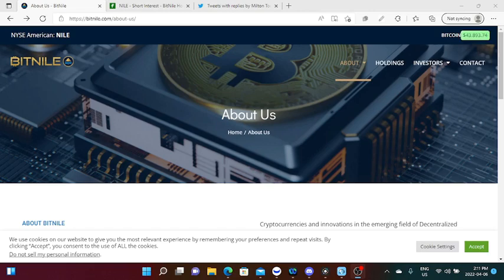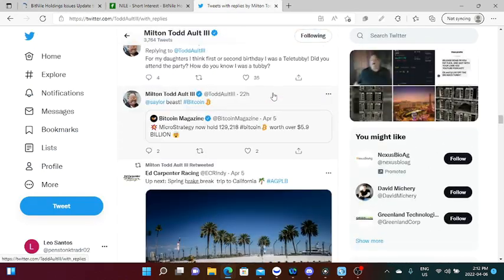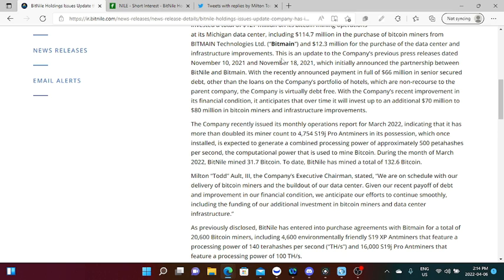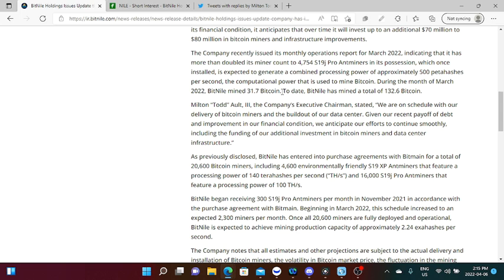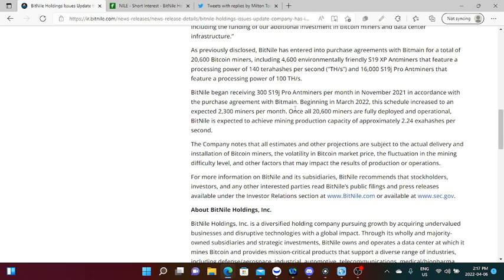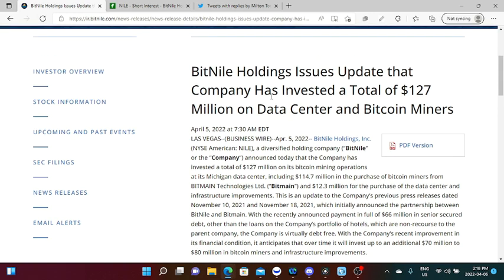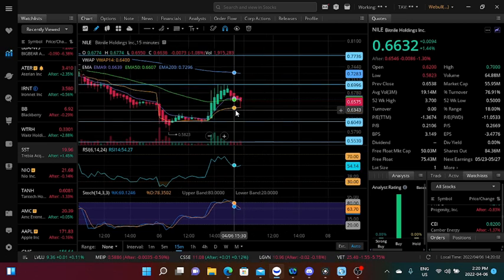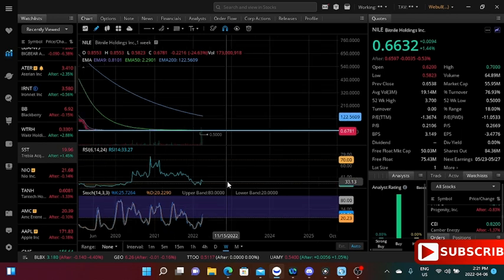🚨Bitnile Holdings Stock Analysis🔥